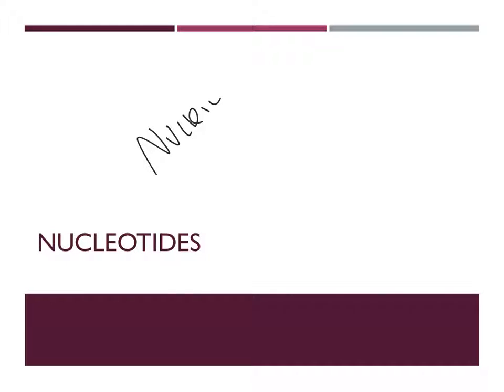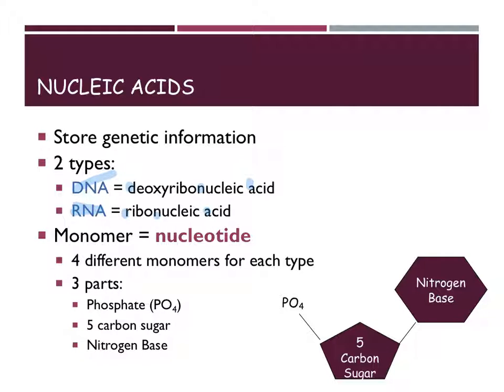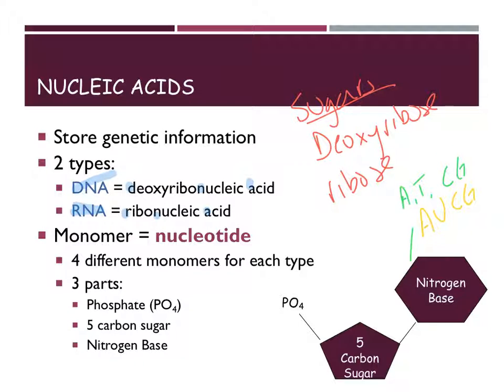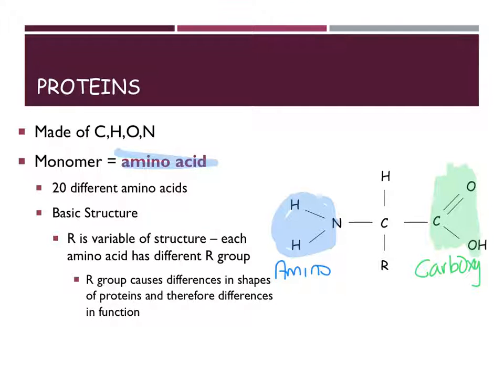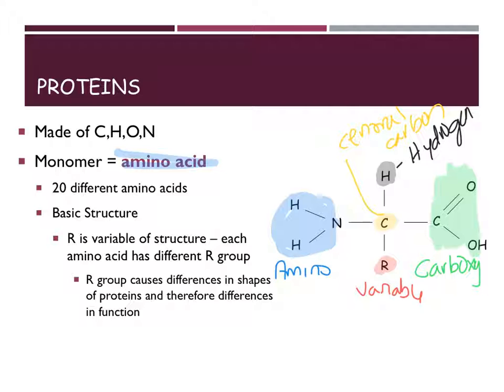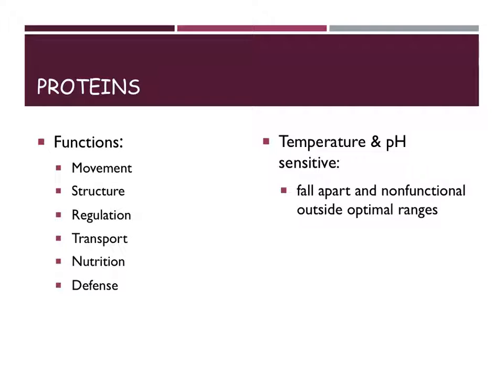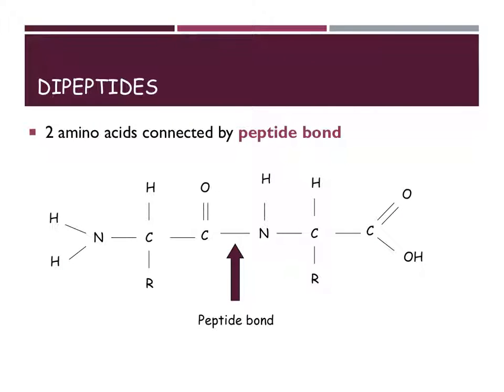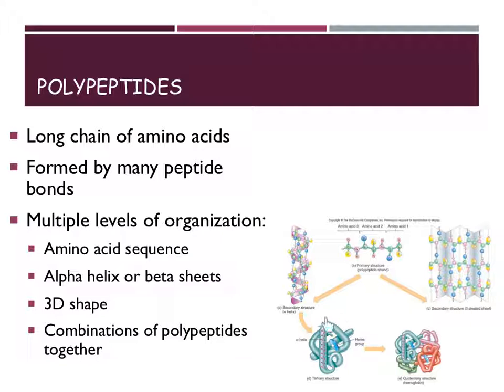Nucleics and proteins